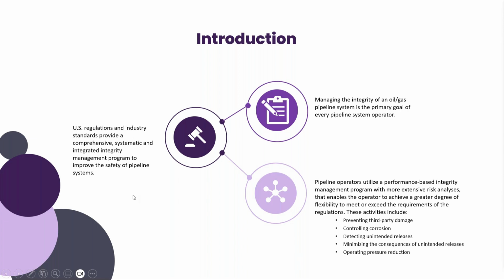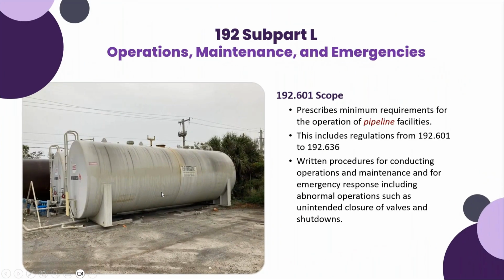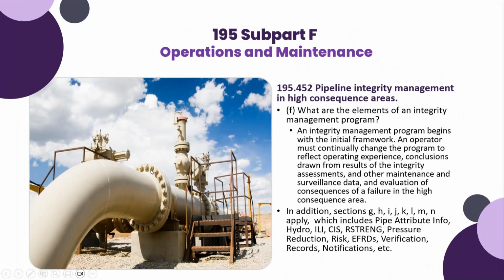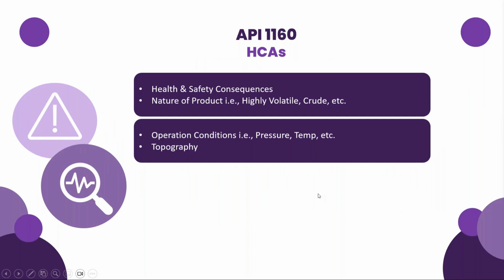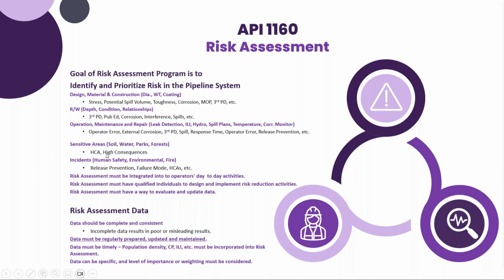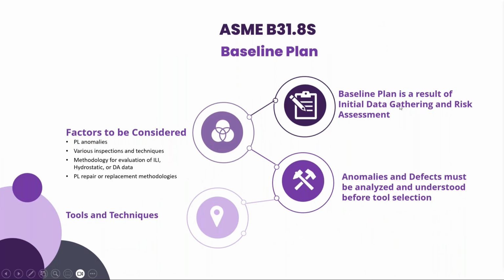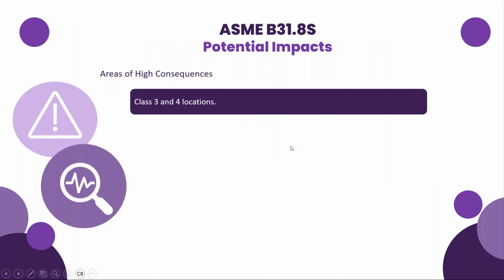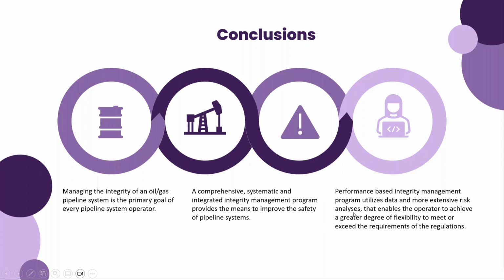Pipeline Integrity A Review of Regulatory Frameworks for Effective Assessment with Joe Pikas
Explore the essential regulatory frameworks for pipeline integrity in our comprehensive recorded webinar. This session provides an in-depth look at the crucial standards and regulations that ensure the safe operation and management of pipeline systems, with a particular focus on Pipeline Regulation and API 1160.

📚 Webinar Overview:
Watch Joe Pikas, a veteran pipeline consultant with over 50 years of experience, as he breaks down the complexities of DOT 49 CFR Parts 192 and 195, along with other key industry standards such as ASME B31.8S and AMPP/NACE guidelines. This recording aims to educate participants on the significance of regular integrity assessments and the adoption of effective integrity management practices.

🔧 Key Topics Covered:

Overview of Pipeline Integrity Management
Comprehensive Review of Industry Regulations:
49 CFR Parts 192 Subpart I, J, L, O, F, and H
Part 195 Subpart H
Examination of Industry Standards:
API 1160: Managing Pipeline Integrity
ASME B31.8S: Managing System Integrity of Gas Pipelines
AMPP/NACE SP0102 ILI for Pipelines
Direct Assessment Techniques: ECDA, ICDA, & SCCDA
🛠️ Key Takeaways:
Gain insights into managing pipeline integrity, complying with regulations, and applying industry best practices. This recorded session provides valuable knowledge for professionals tasked with ensuring the safety and reliability of pipeline systems through focused integrity assessments and comprehensive corrosion control methods.

👨‍🏫 About the Speaker:
Joe Pikas, consultant for Technical Toolboxes, brings extensive expertise in pipeline construction, operations, and integrity management. His experience spans risk management, coating materials selection, and cathodic protection design and testing.

This recording is ideal for pipeline engineers, regulatory compliance officers, risk management staff, and anyone involved in pipeline integrity and maintenance. Perfect for those seeking to deepen their understanding of pipeline regulation and maintenance practices.

📅 Available Now:
This recording is part of a full self-paced course available on the Training HUB.